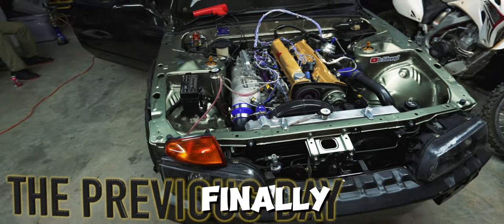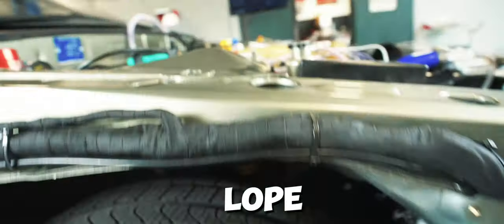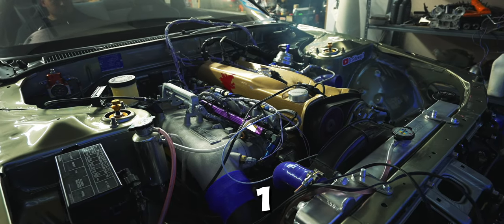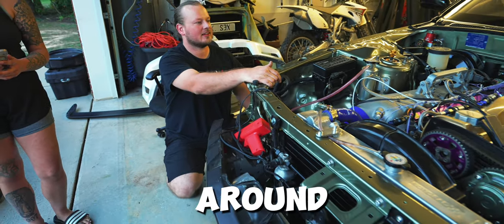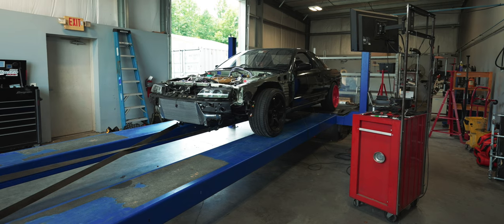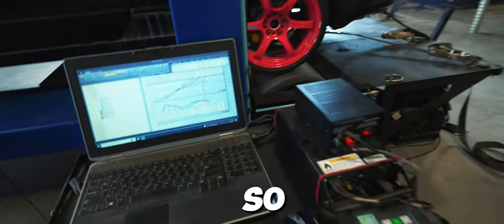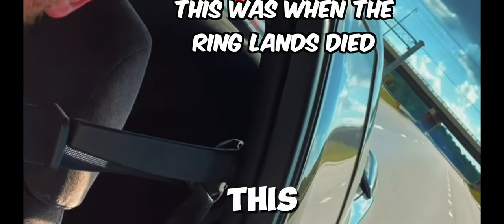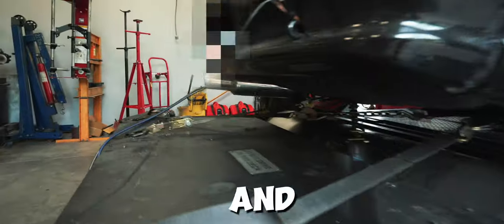Nissan Skyline shreds belt on dyno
The Nissan Skyline is ready to hit the road!! We were successful in creating a base map and getting it to crank and idle. Before we get crazy with it we need to hit the dyno and and dial it in. Im so stoked to finally have my dream car and we are so close to having it ready to be able to take it drifting. We encounter a couple issues that prevent us from hitting our target power goals, follow along with our journey.

🤙🏻Want to same money on fuel? 🤙🏻
With Literally no gimmicks, no fees, and no subscriptions?

Need Music For your YouTube Channel? Check out Epedemic Sound they by far have the largest selection of music and sound effects to you.